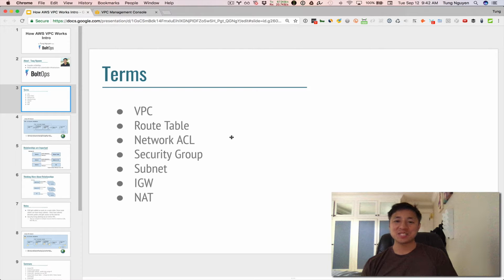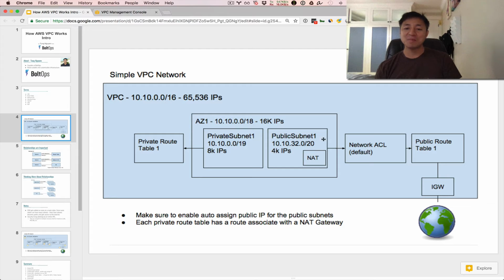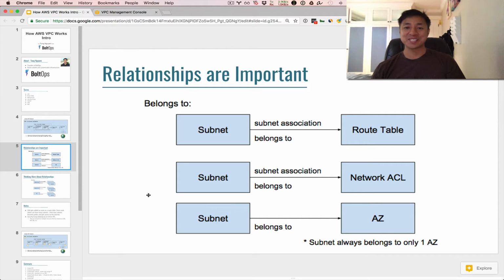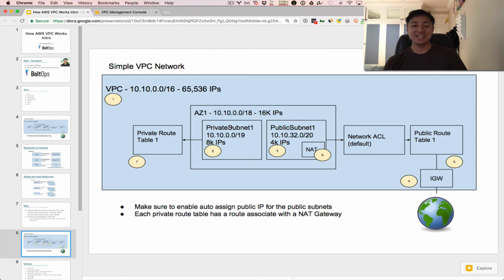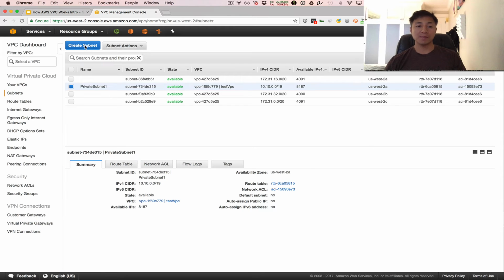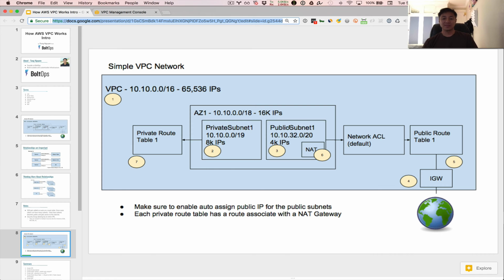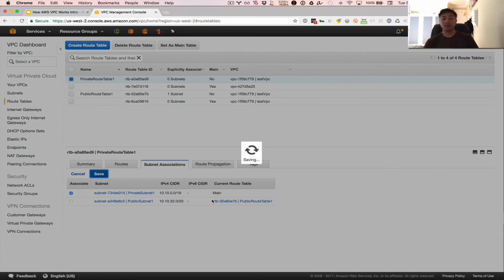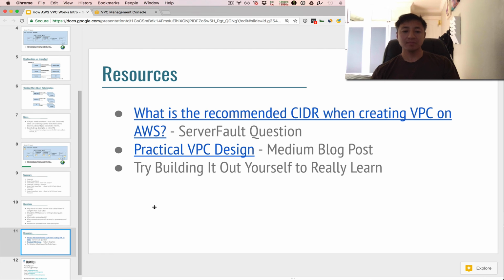AWS VPC Introduction Tutorial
This is How AWS VPC Works, an introductory tutorial.  I'll provide a basic introduction to the mysterious VPC world.  I'll explain terms using various diagrams.  We'll also build a simple VPC network out manually to help understand VPCs. VPC fundamentals lesson also